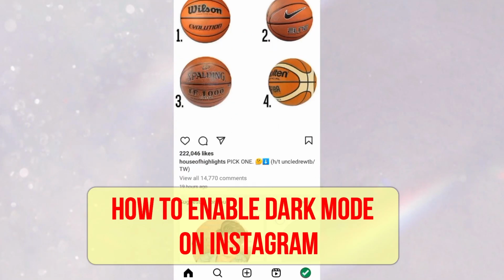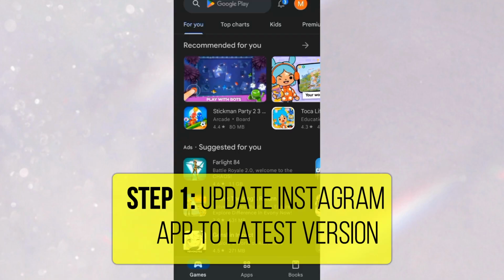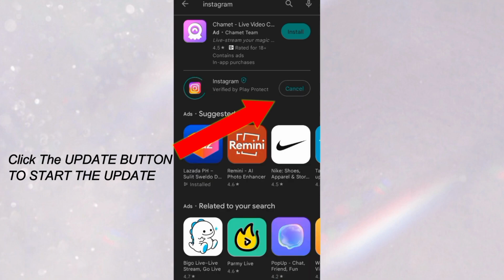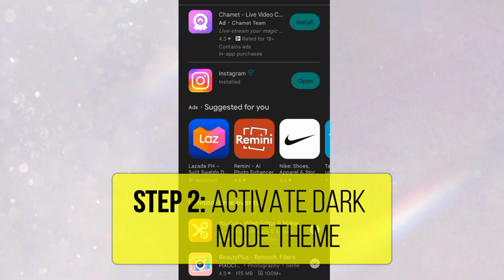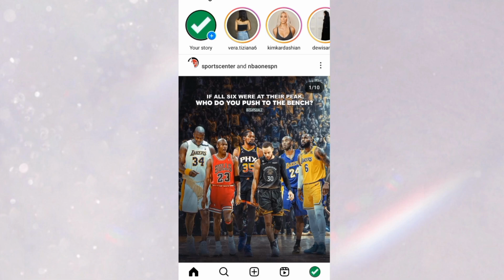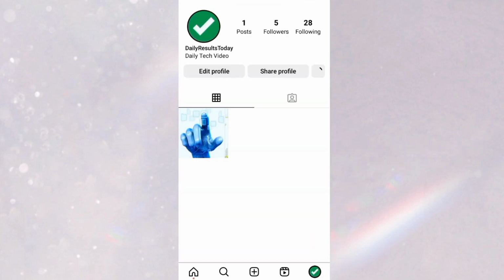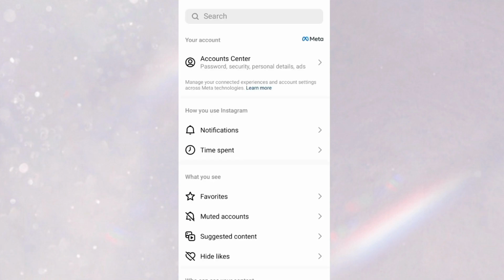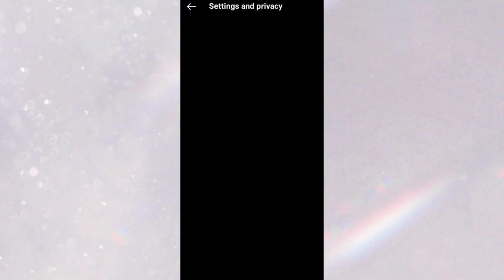How to Enable Dark Mode Theme On Instagram - Full Guide Updated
Do you want to know How to Enable Dark Mode Theme On Instagram - Full Guide? This is the Tutorial I made to fix it! I will show you How to Enable Dark Mode Theme On Instagram - Full Guide on iPhone and Android.

Tutorial on How to Enable Dark Mode Theme On Instagram - Full Guide. You can learn How to Enable Dark Mode Theme On Instagram - Full Guide on iPhone and Android, so don't worry.

I Solved and create a quick and easy guide for your tech and social media problems

 leave in the comments forany questions!